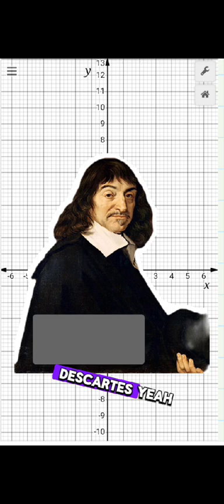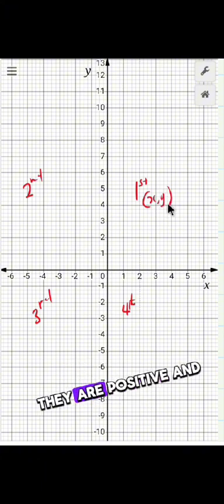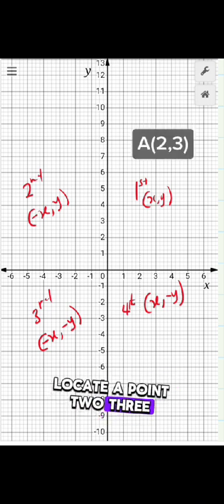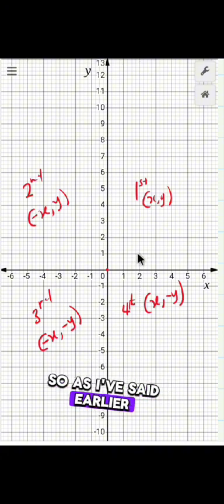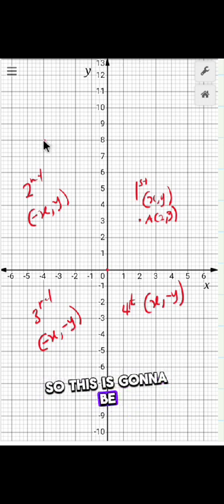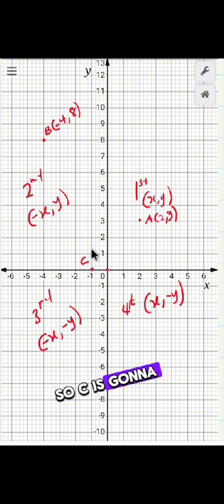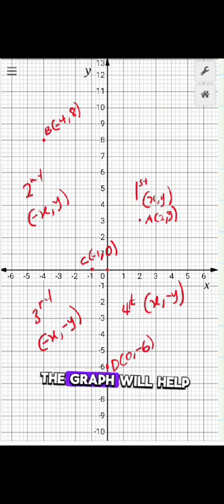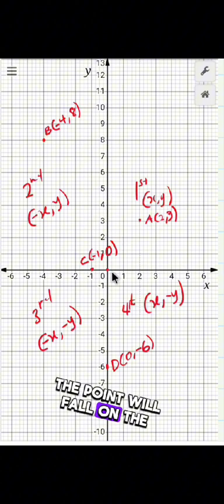How To Quickly Master Coordinate Geometry Basics For Beginners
In this video, we look a at the DesCartes plane or the graph and how to locate points on the graph.
This is basically an introductory conversation for anyone especially for those in High schools across the world.